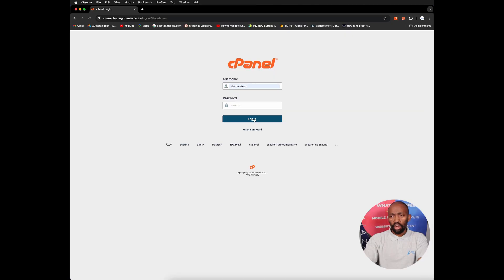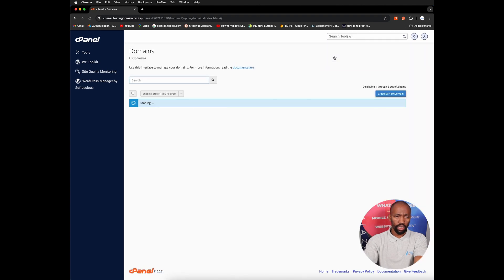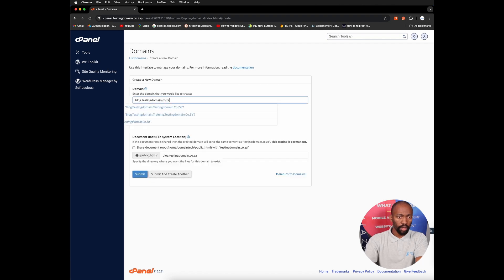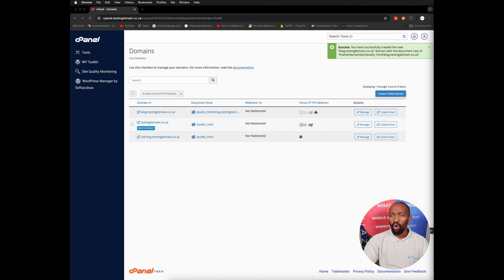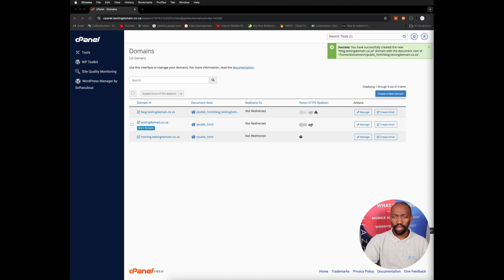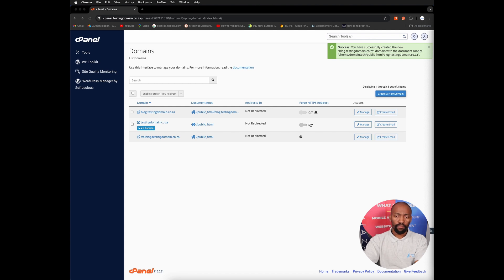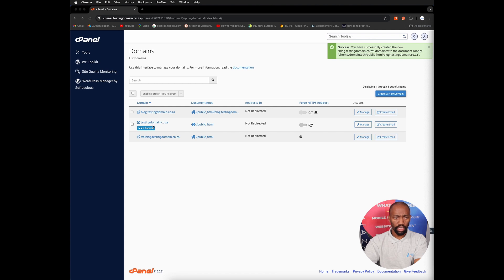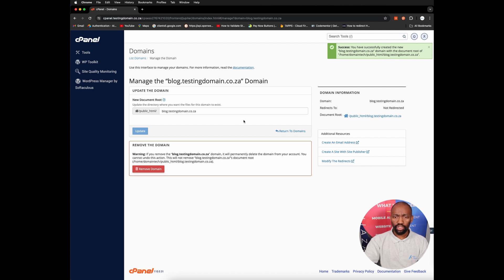How to Create a Subdomain using Cpanel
Step-by-Step guide on How to Create a Subdomain using cPanel.

Learn how to create a subdomain using cPanel with our comprehensive tutorial! Whether you're expanding your website or setting up specialized sections, mastering subdomains is essential for efficient website management. Follow our step-by-step instructions to create and configure subdomains effortlessly.

In this video, we cover:

-Logging into Cpanel
-Navigate to Subdomain section
-Creating desired Subdomain
-Document route field
-Managing subdomain.

We hope this tutorial helps you master Creating a subdomain using CPanel.